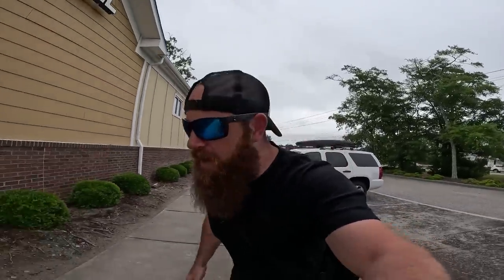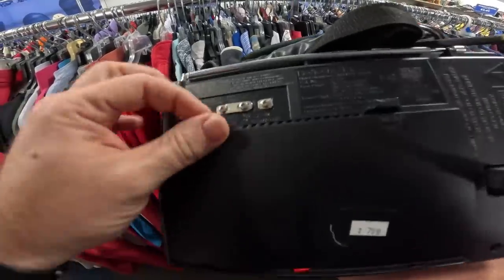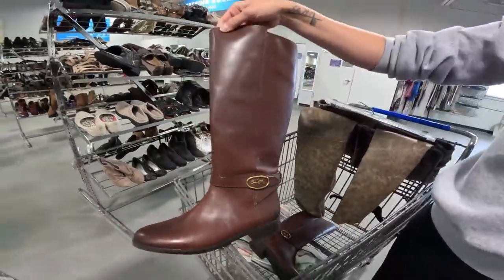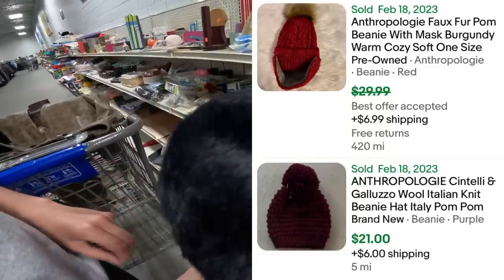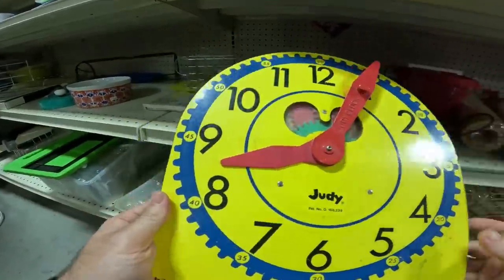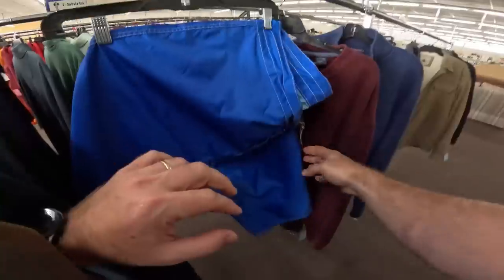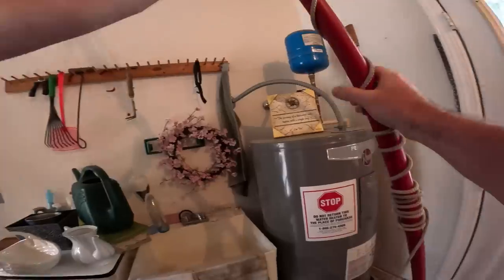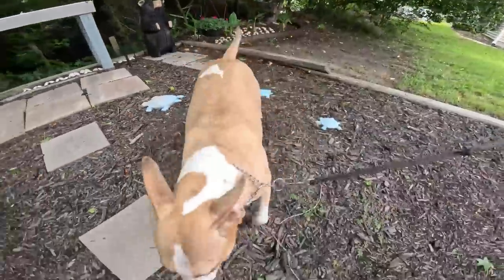Making a living at the local Goodwill store!